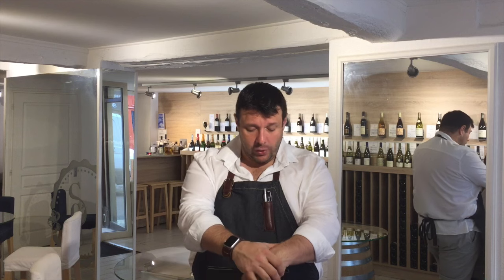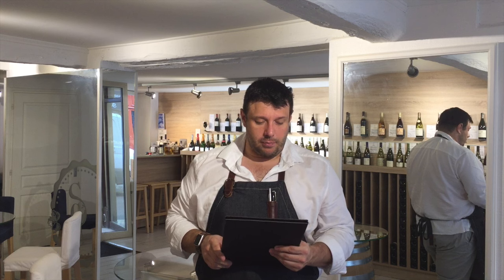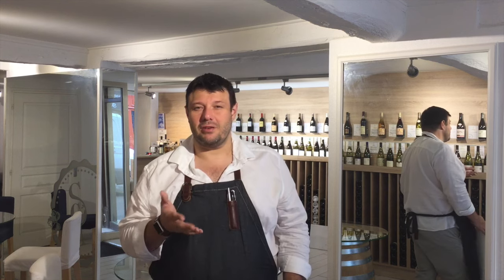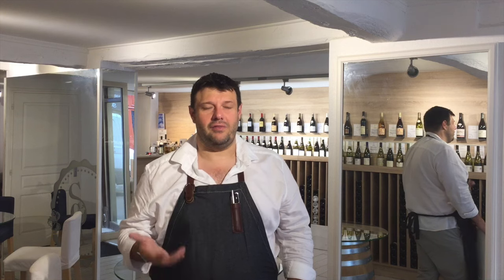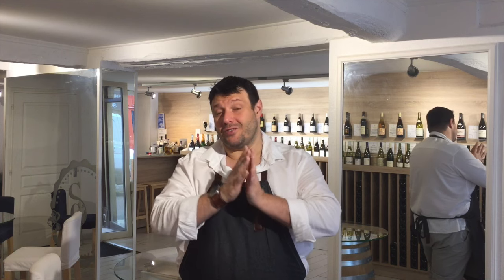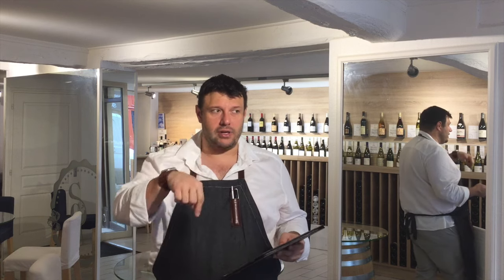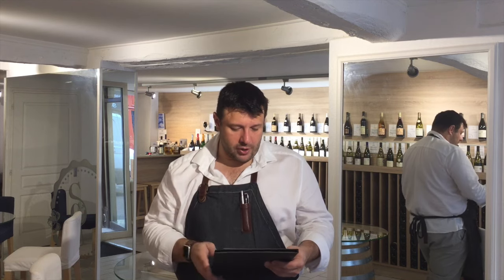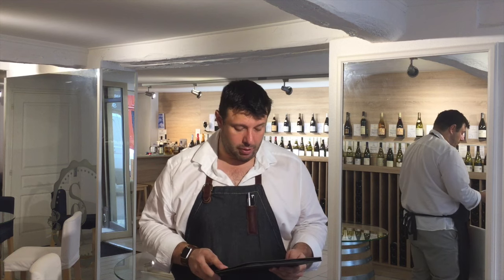Q&A #019 refreshing wine & coolest apron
How to and how not to cool down wine & where to get the coolest aprons around.
- link to the pourer chiller